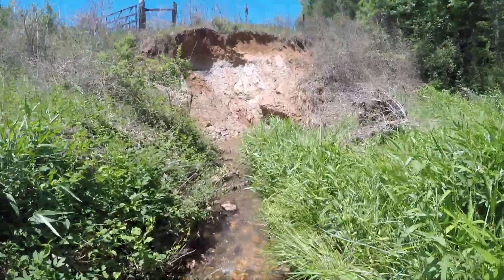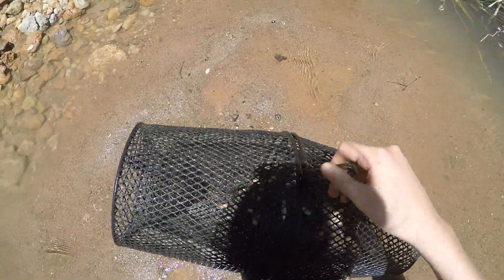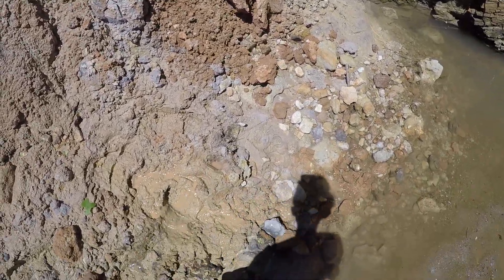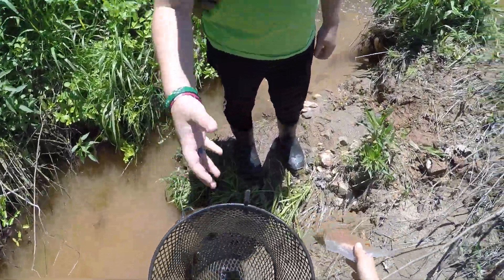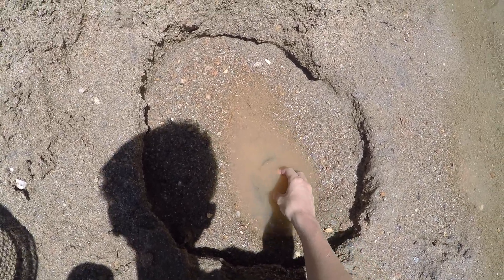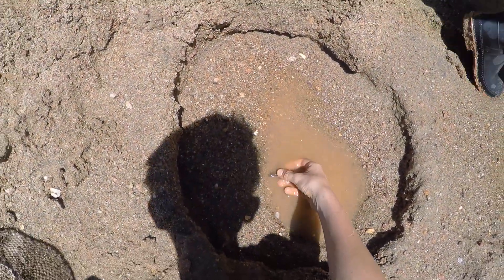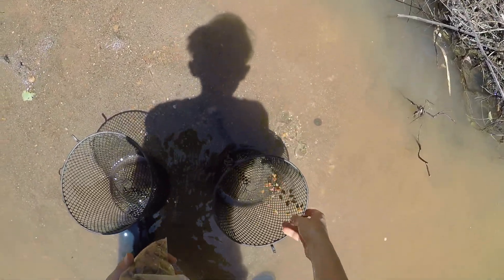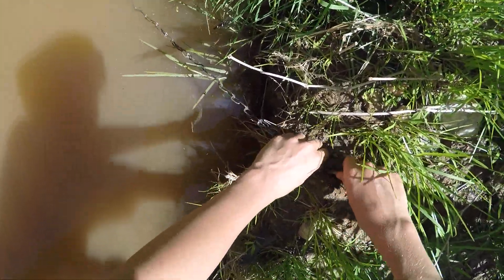Minnow Trapping (Minnows Caught)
Today we were back at the creek. We set up a minnow trap and caught some minnows.